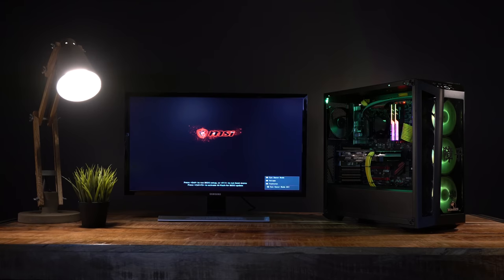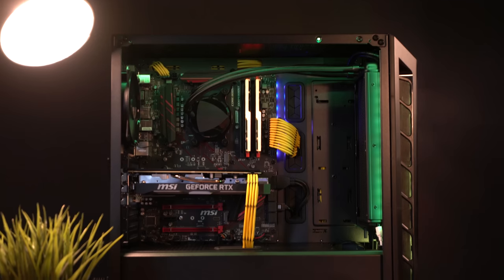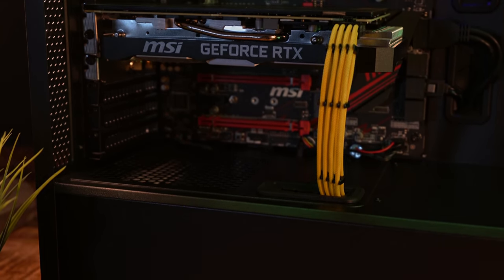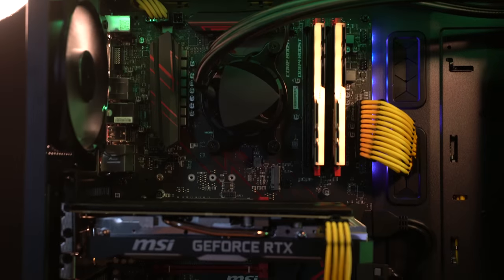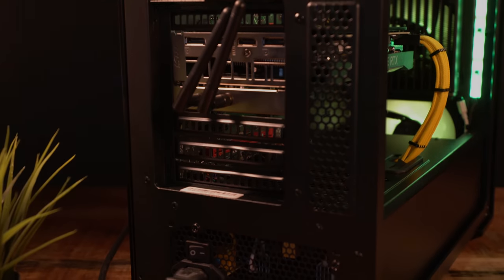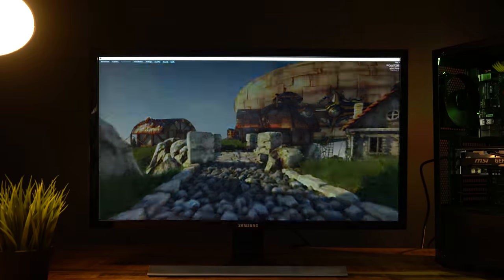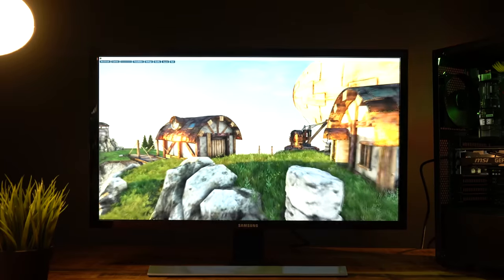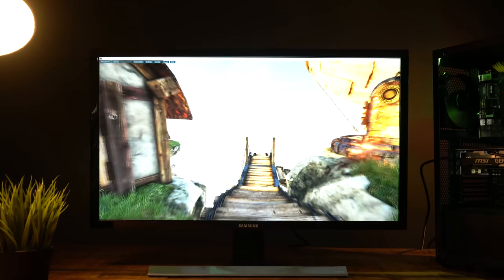Ironside Computers Video Demo - Order 882950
PC Specifications:
Case: Shoji Case
Processor: AMD Ryzen 7 2700X 3.7GHz
CPU Cooling:Asetek 670LS High Performance Liquid Cooling
Motherboard: MSI X470 Gaming Plus
Memory: G.Skill Trident Z 16GB
Graphics Card: GeForce RTX 2070 8GB
Hard Drive: 1TB Ironside Certified SSD
Power Supply: 700 Watt 80 Plus
OS: Windows 10 64 Bit